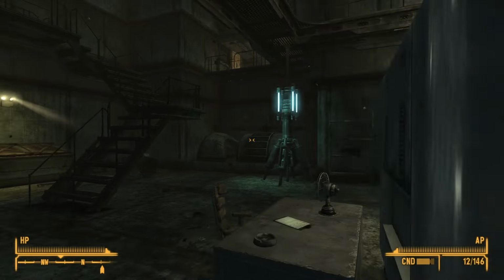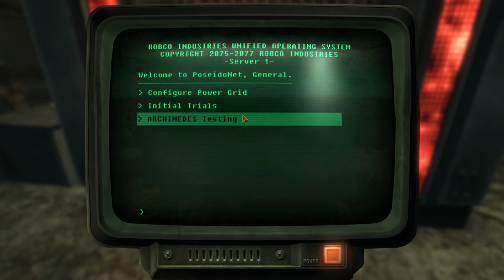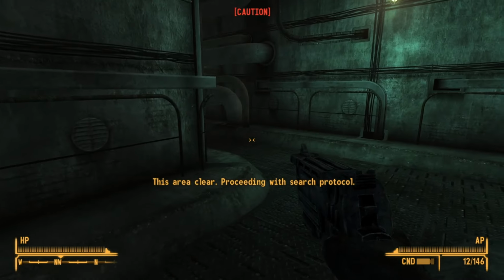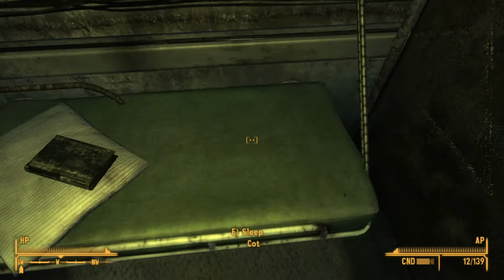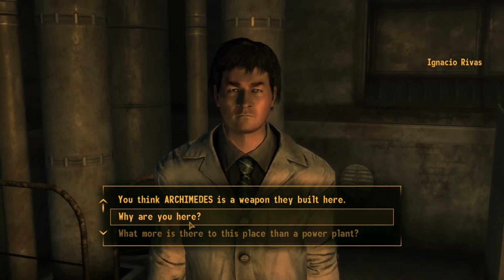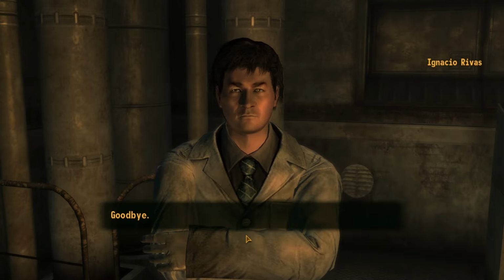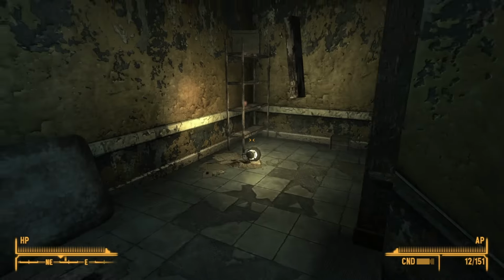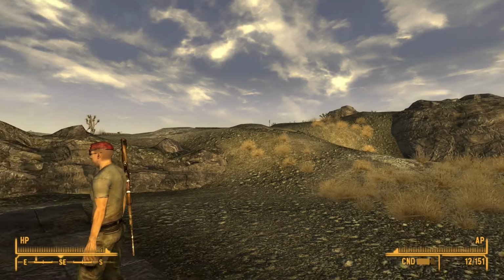Fallout: New Vegas in 2023 - Ep. 16 (HELIOS Won)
Howdy fellow wastelanders! Join me as we finish Fantastic's task at HELIOS One, meet a mysterious member of the Followers of the Apocalypse, and receive a new entry from ED-E.